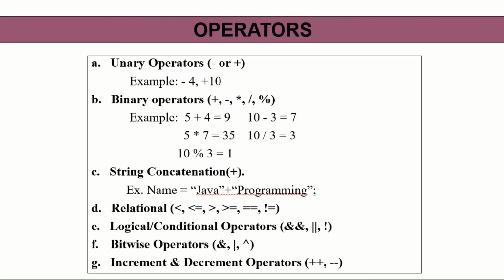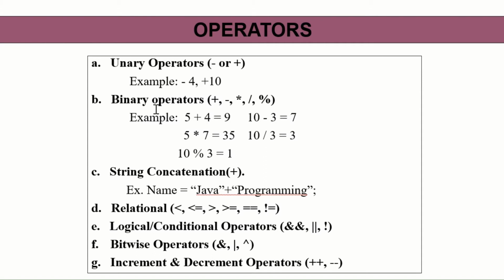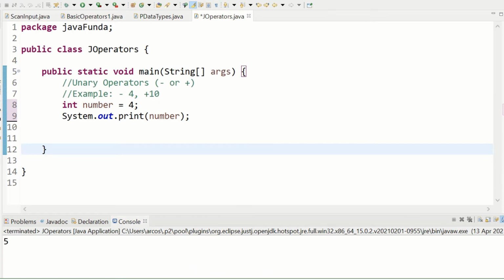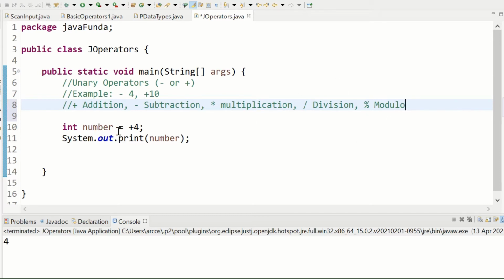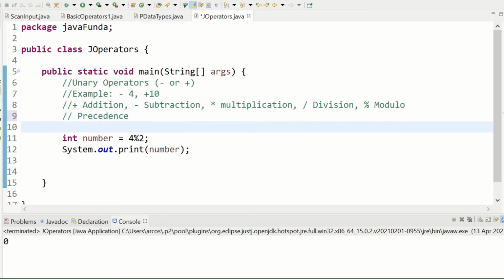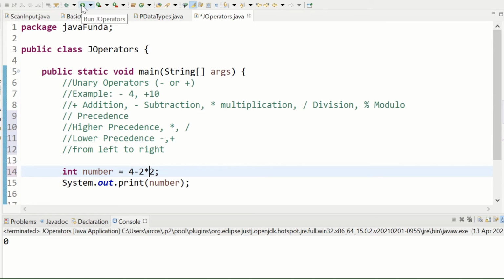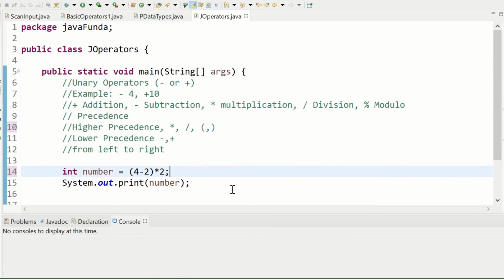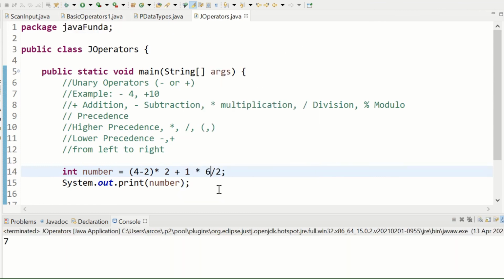Java Tutorial for Beginners using Eclipse: Java Operators